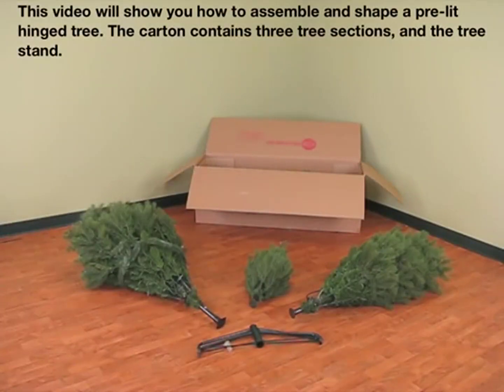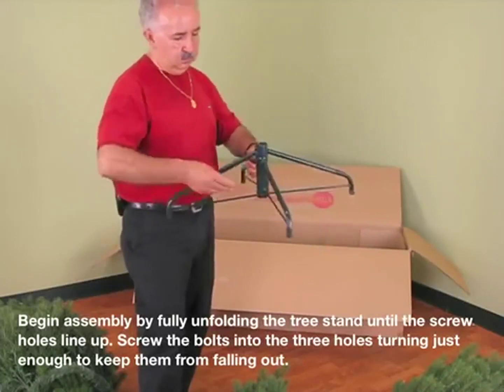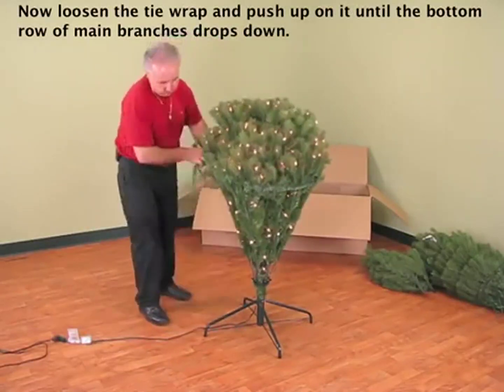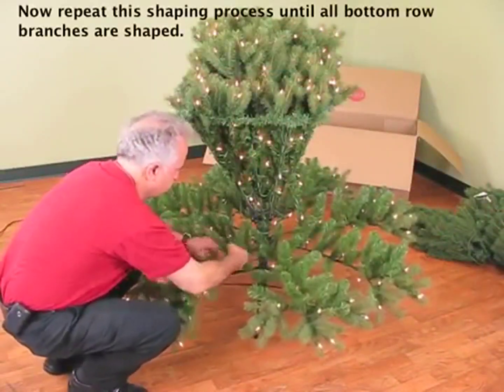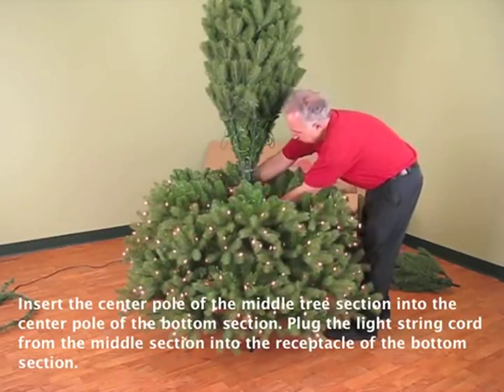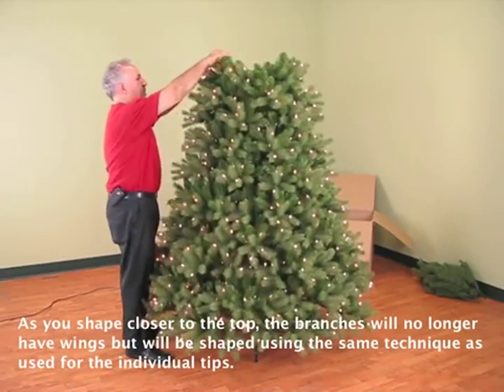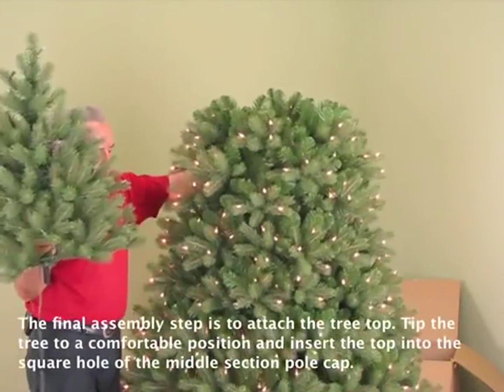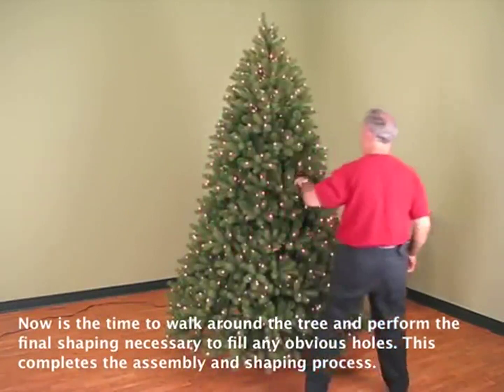December 21, 2023